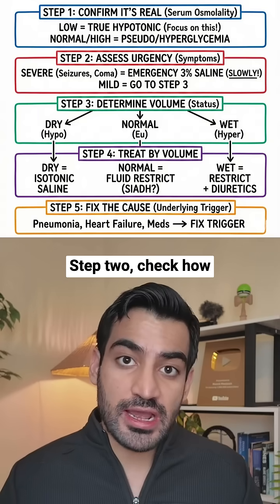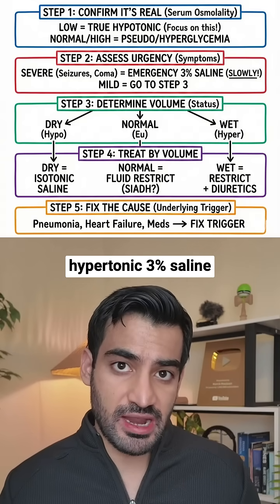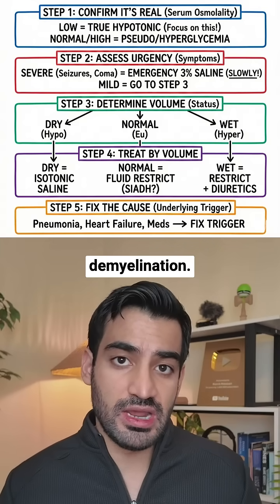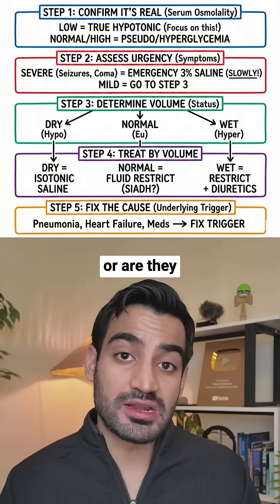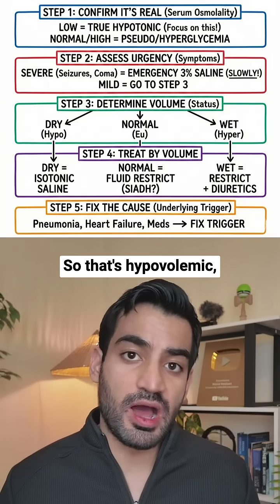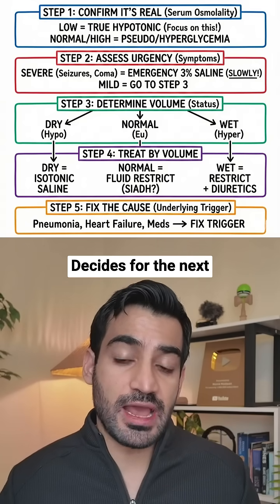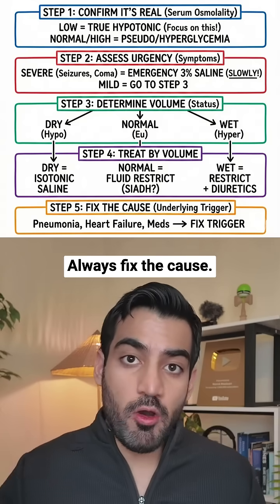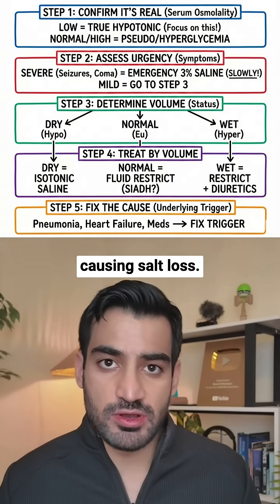The Real Way USMLE Wants You To Solve Hyponatremia